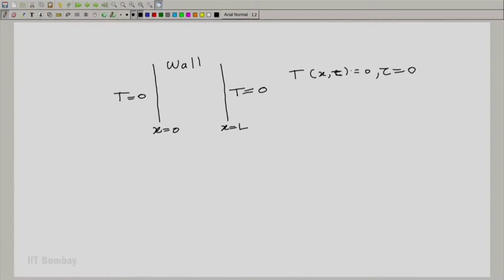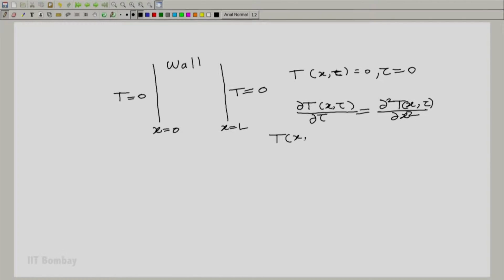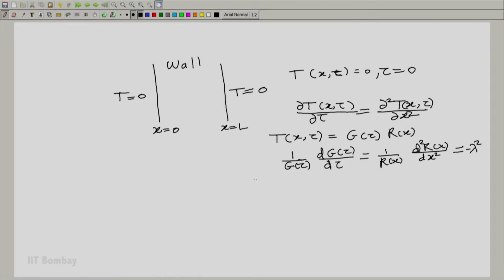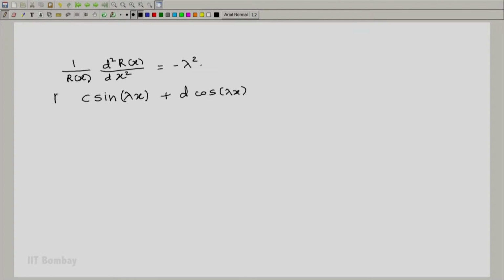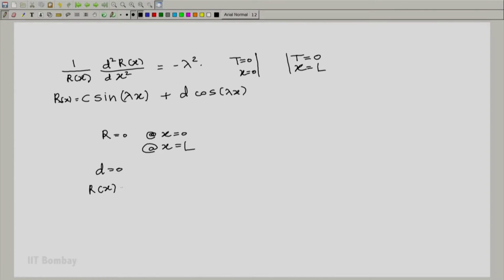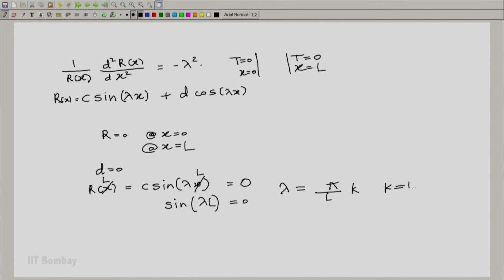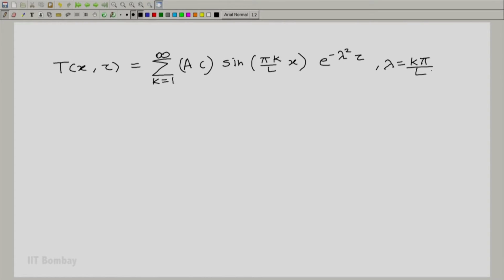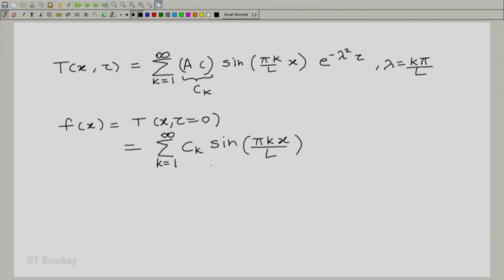EE210x S248 Fourier Series and Heat Conduction IIT Bombay